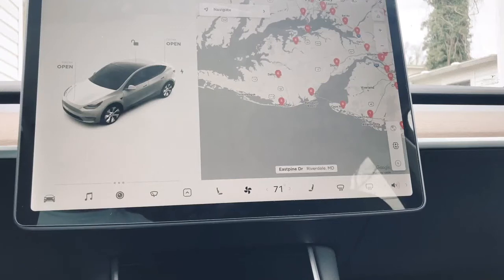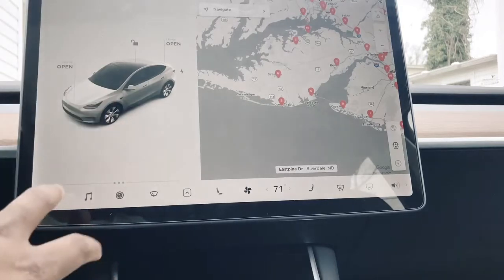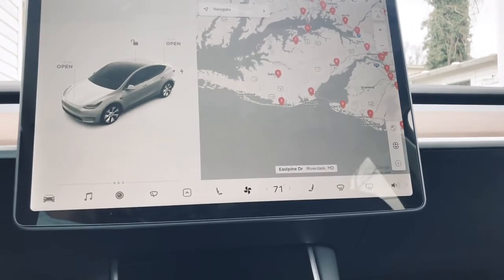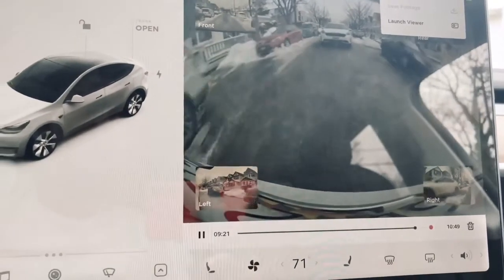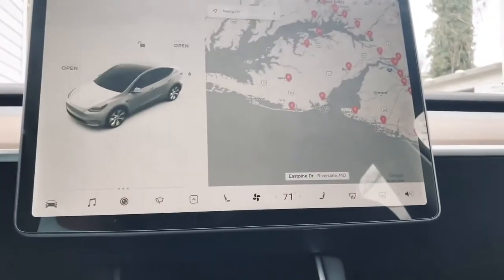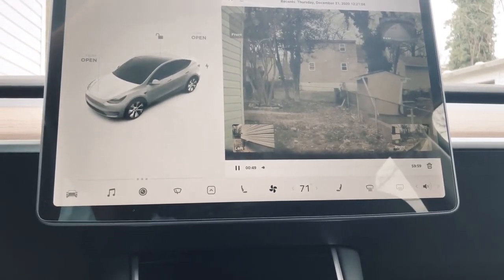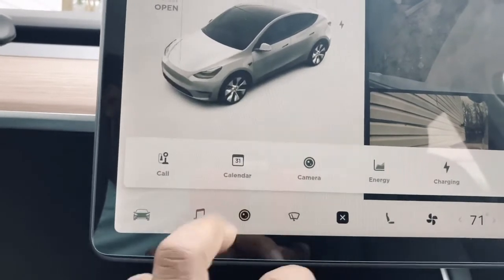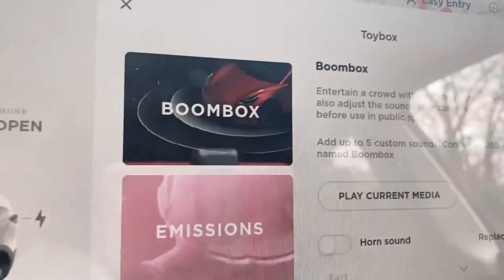Tesla Model Y 2021 Tips & Tricks